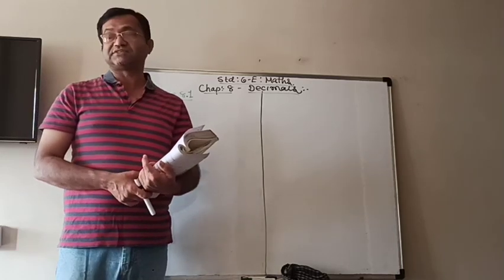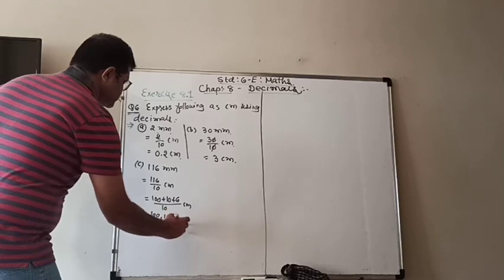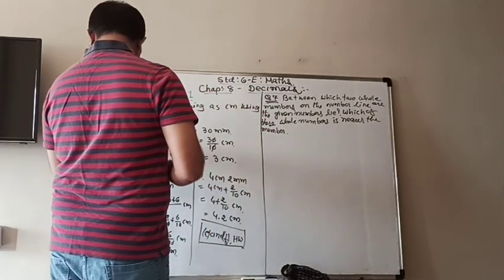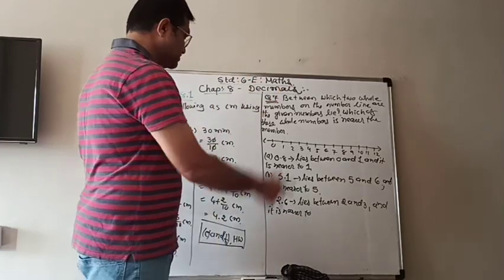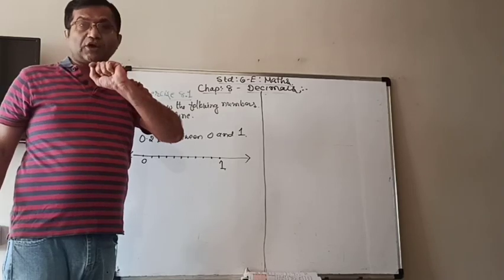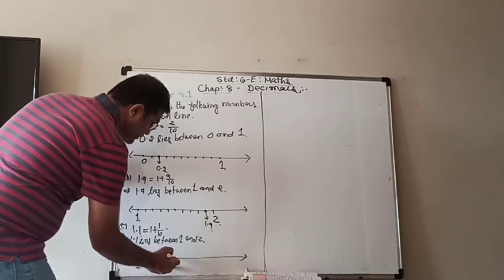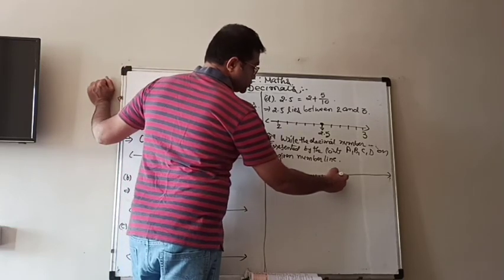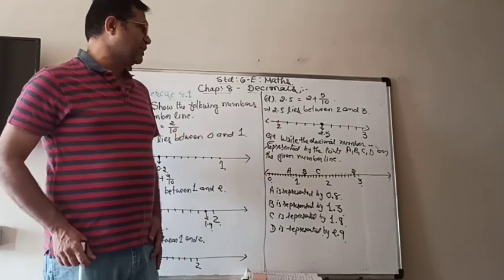STD 6-E MATHS CHAP-8(VIDEO-4)